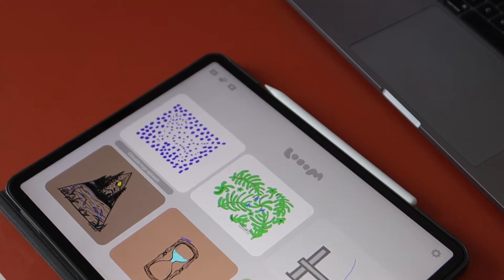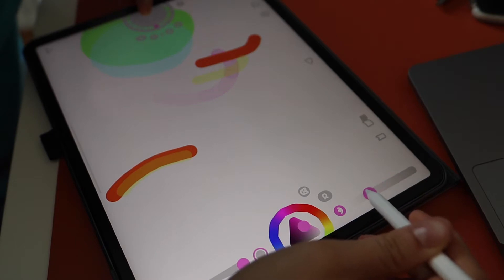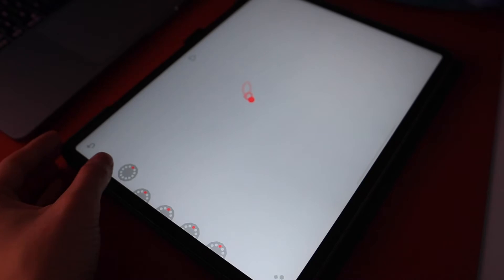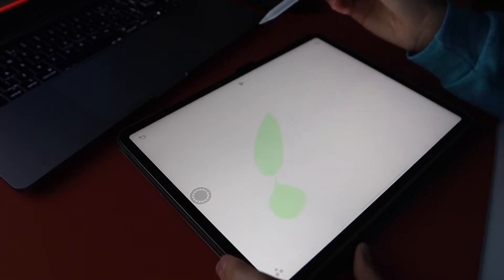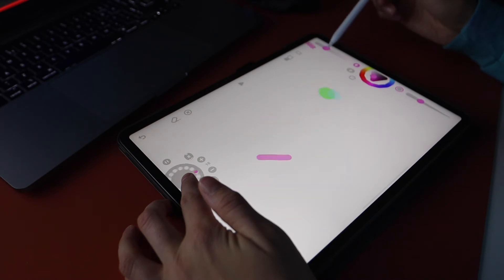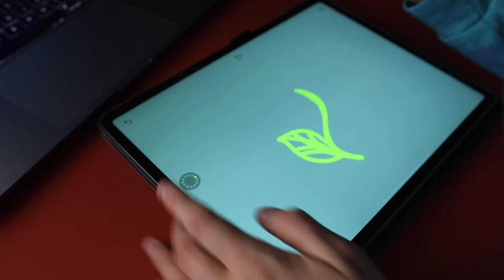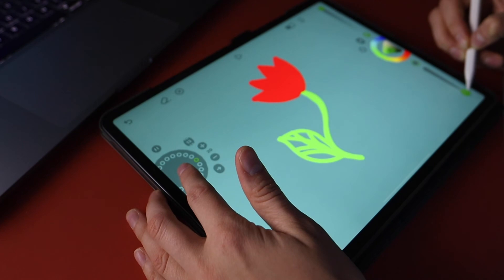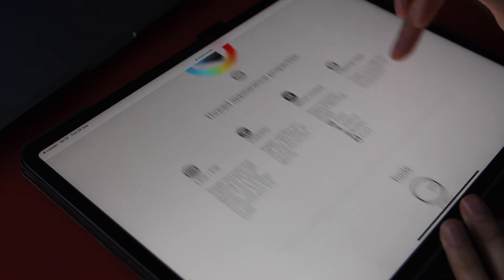Looom Animation Tutorial - Starting From The Basics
Hey guys, hope this helps anyone out who is thinking about starting animation. Looom is for sure one of the best apps to do this on.